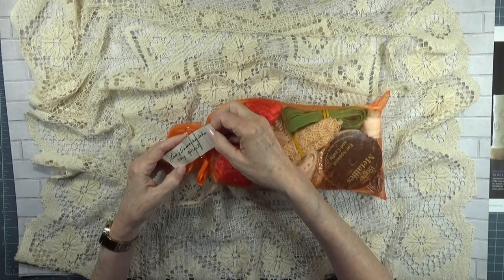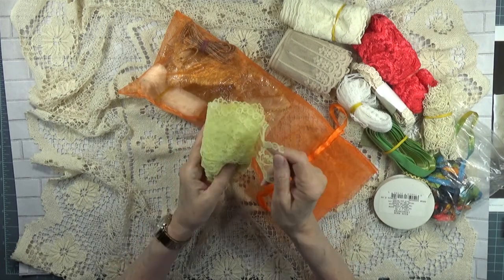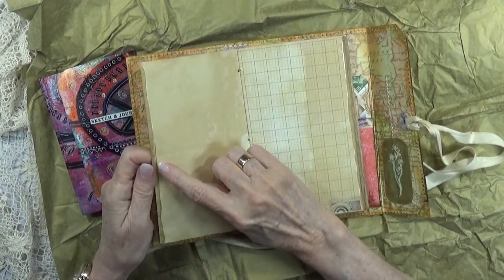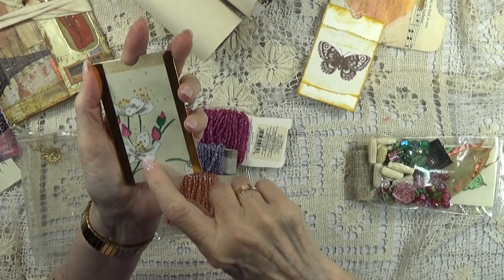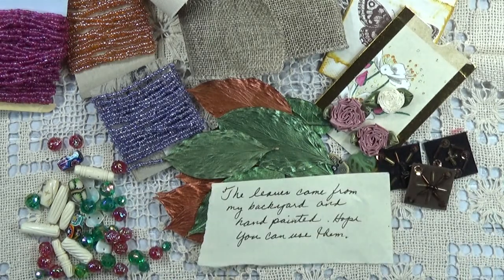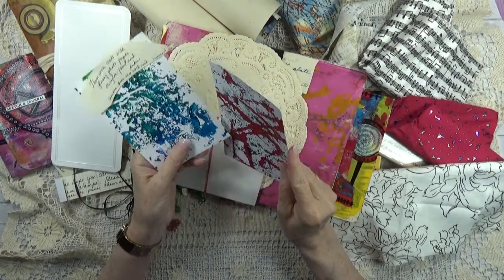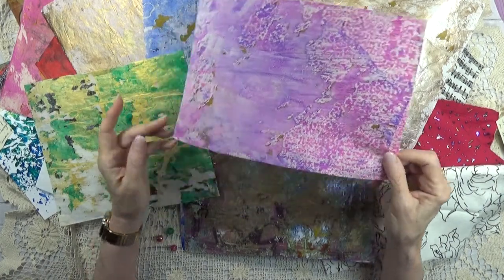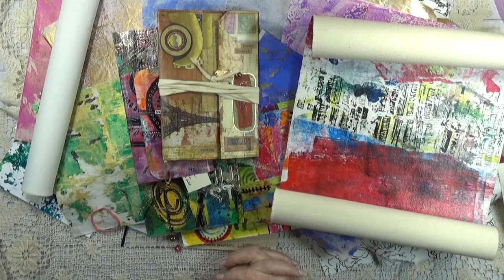VLOG - #46 Happy Mail Share